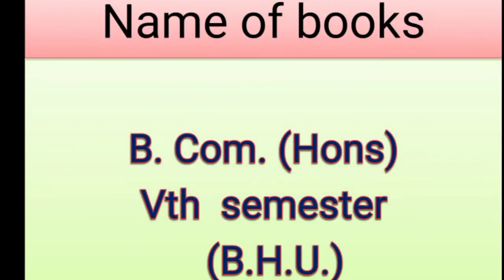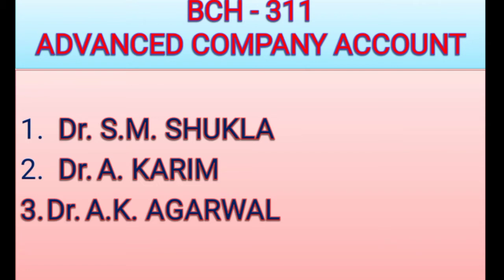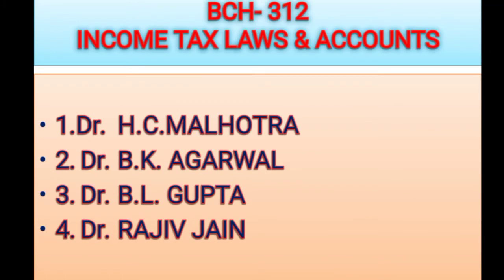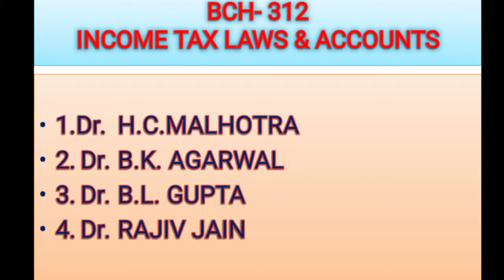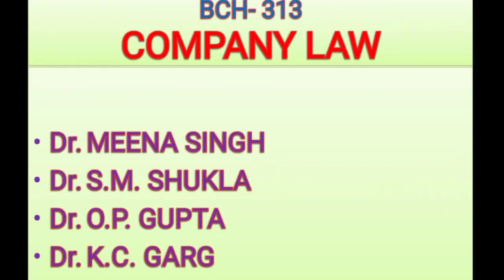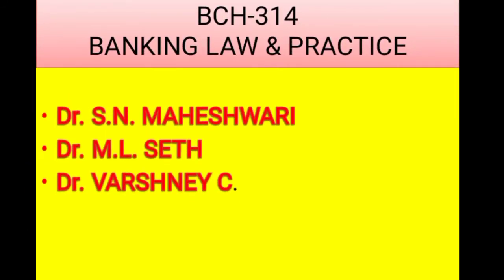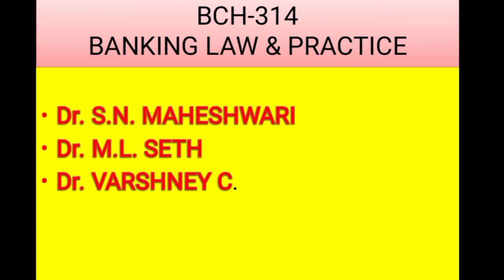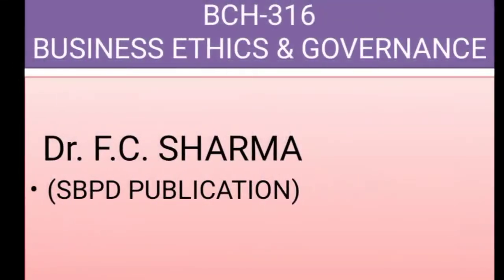B.H.U. B.Com 5 semester Books name with Writers Name | B.Com 3 Year Books name with writers name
In this video I have tried to give you all correct information in a easy way .

If you want me to make video on particular topic then please comment in this video .
So, that I can understand what is your need during this critical time .
!! Take care of yourself and your family members !!